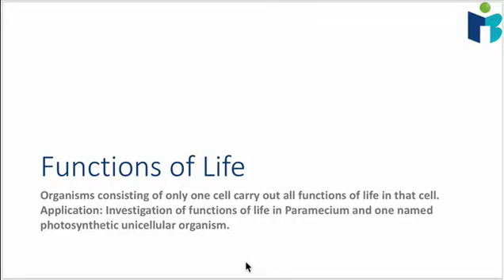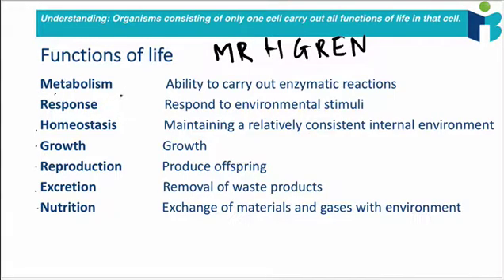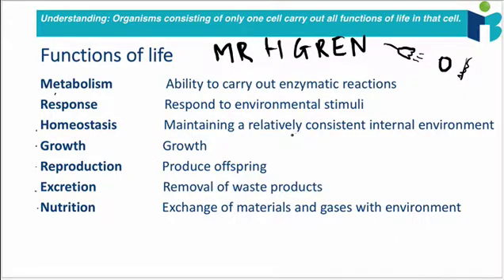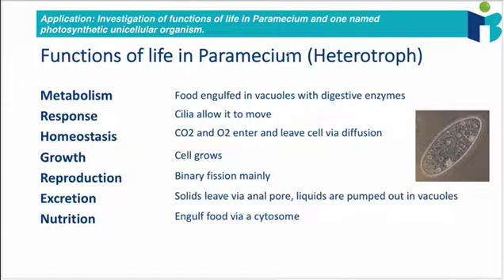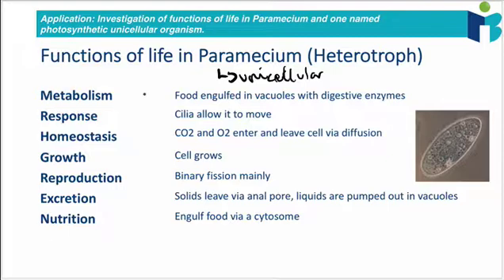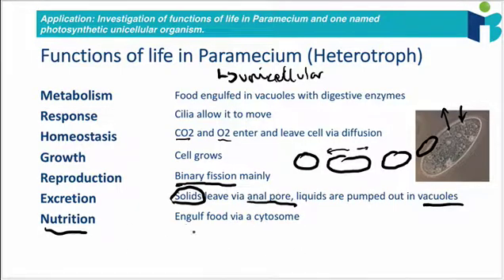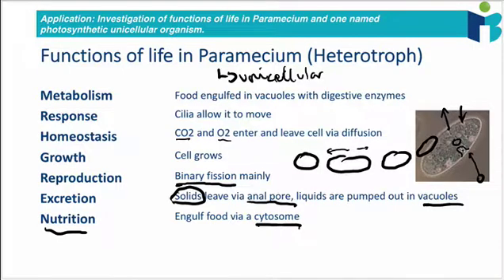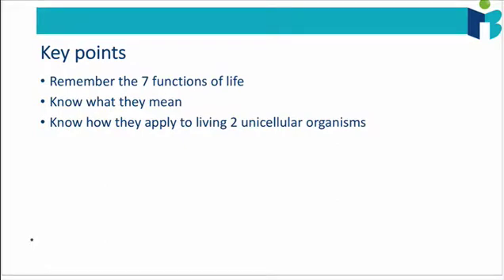1.1.2 The Functions of Life (IB Biology)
A video explaining everything you need about the cell theory.